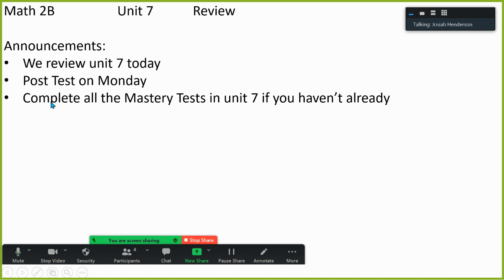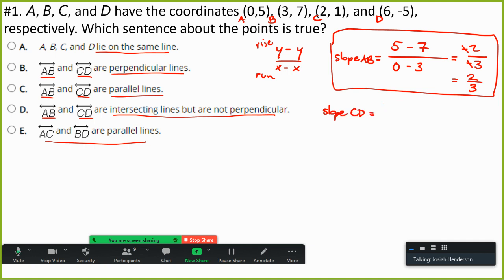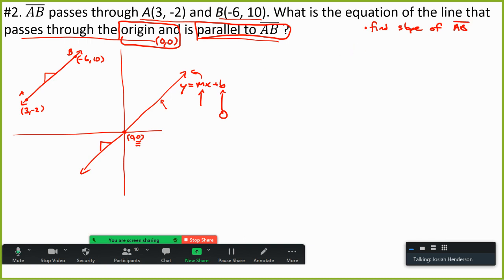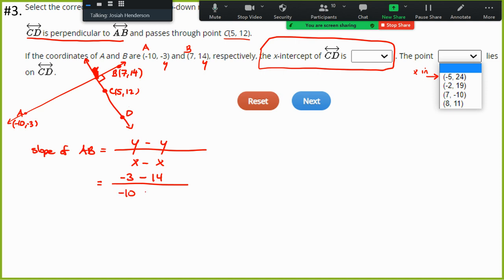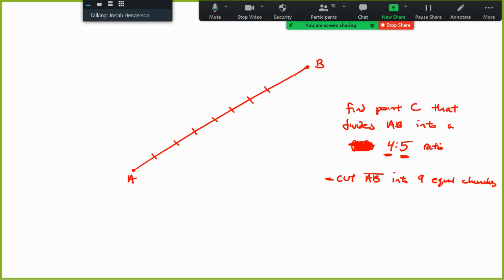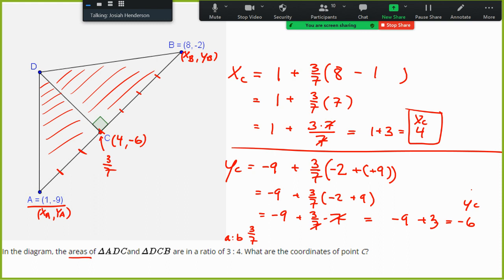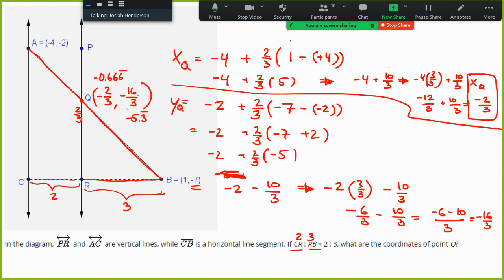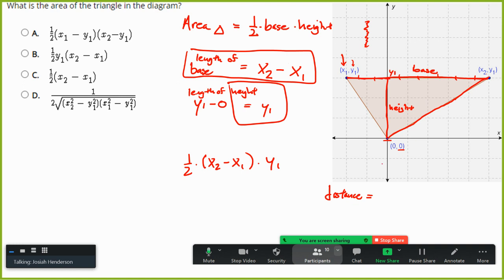Math 2B Unit 7 Review